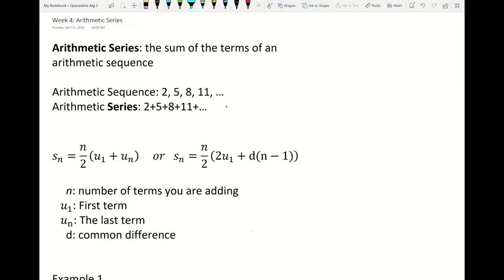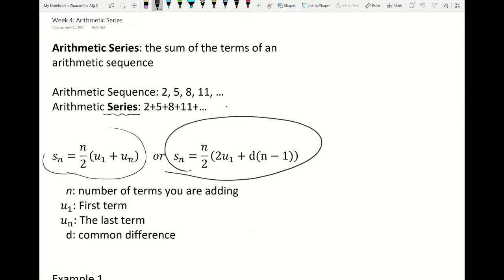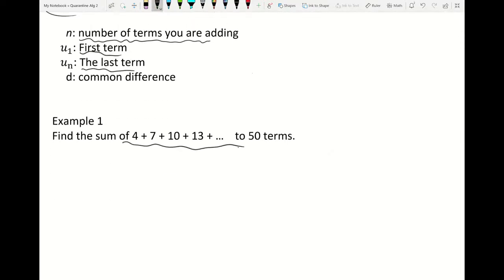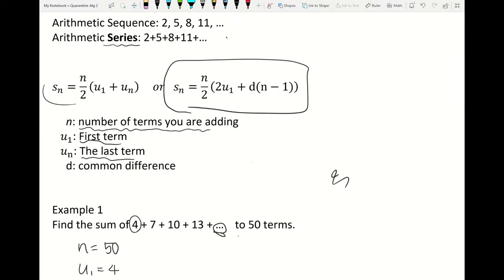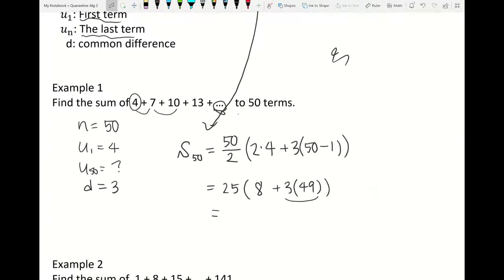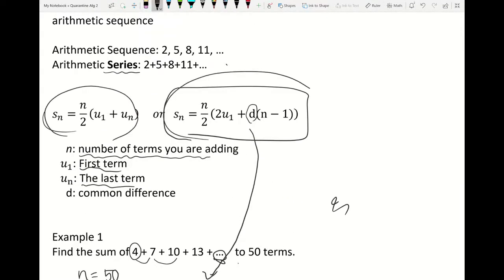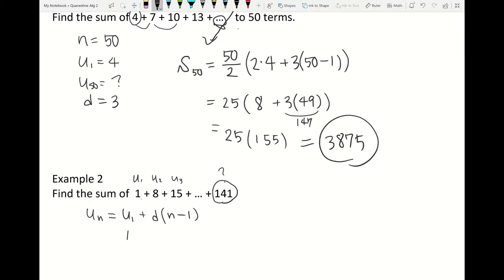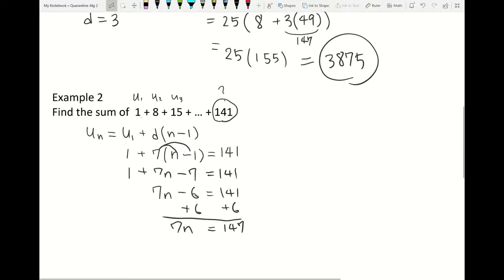Algebra 2 Week 4 Arithmetic Series